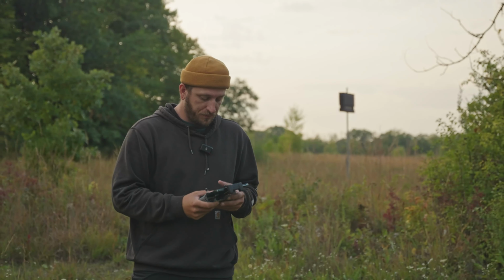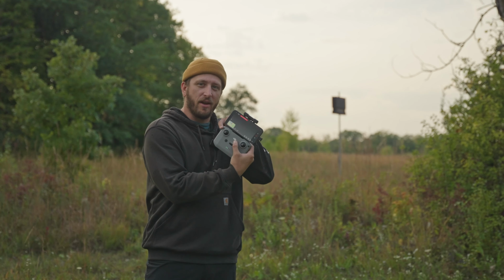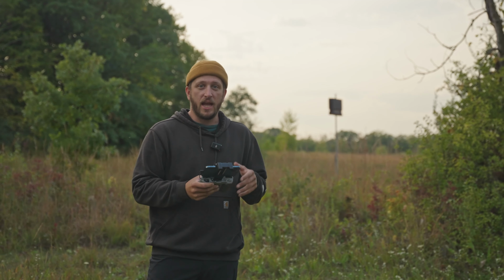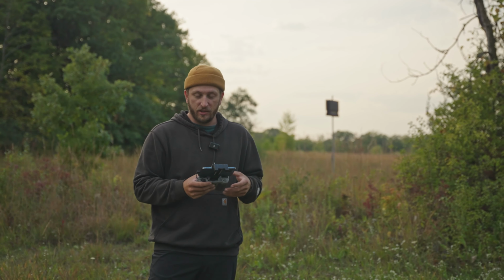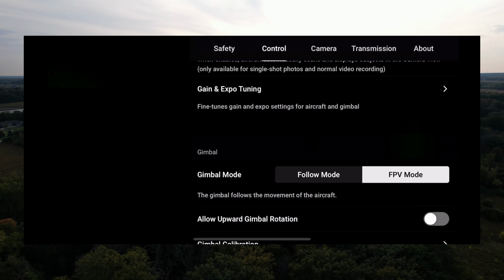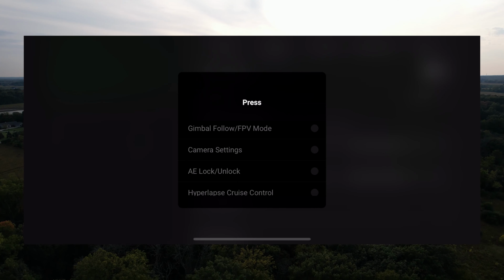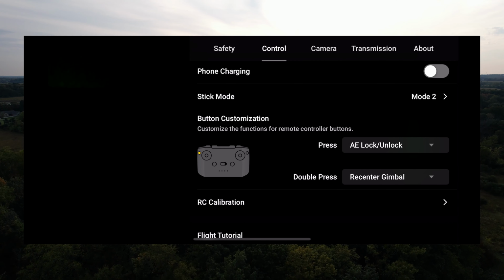Stay Gold Visuals on AE Lock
Unlock the magic of consistent cinematic shots with DJI drones! Our latest video dives into the AE lock feature – the auto exposure lock. Say goodbye to exposure shifts in changing light conditions. Learn how to set up this game-changing function on your controller for picture-perfect results. Don't miss this must-watch tutorial!
Sonoran Desert Institute (SDI) is an online school that helps students learn the skills and techniques they’ll need to be successful in the firearms and unmanned technology industries. SDI is accredited by the Distance Education Accrediting Commission (DEAC).
For all questions regarding enrollment, course, and program information.
Sonoran Desert Institute, 1555 W. University Dr., Ste. 103, Tempe, AZ 85281